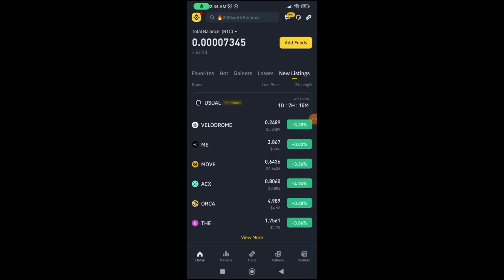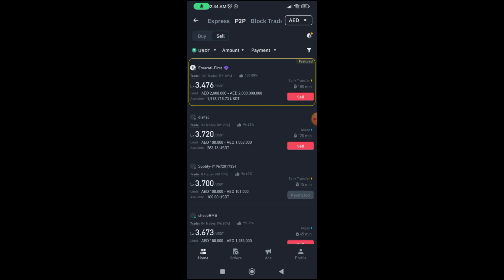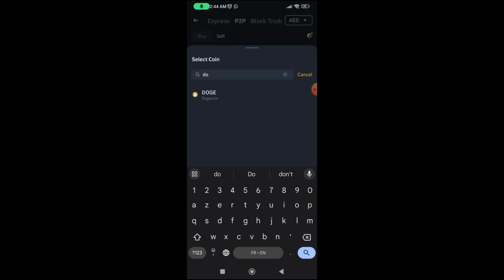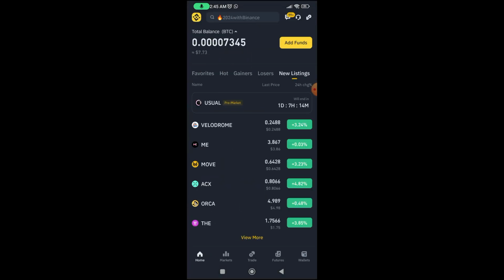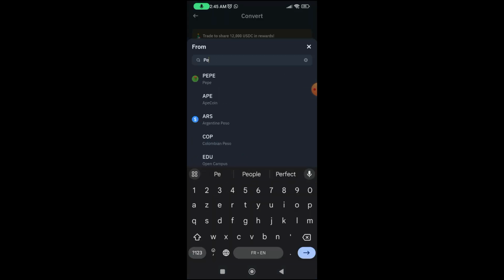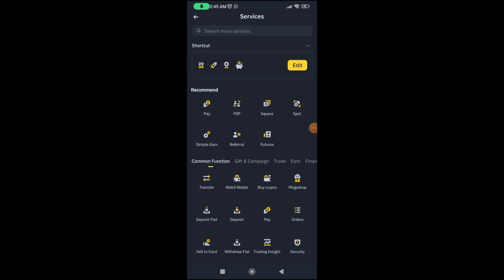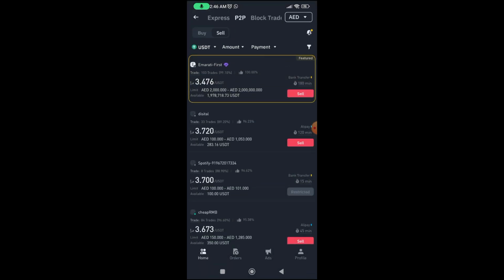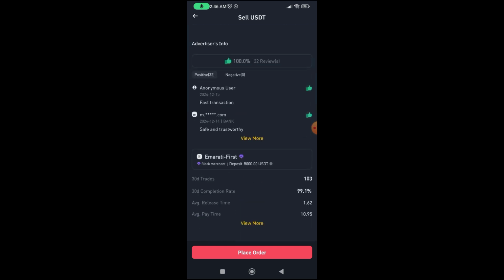how to withdraw money from binance (update)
Learn how to withdraw money from binance . This video will cover everything that you need to know and help you solve your problem quickly.
Stay till the end of the video to find out how to withdraw money from binance.

Did you learn how to withdraw money from binance ?

Do you want to see another video about how to withdraw money from binance ?

Did you enjoy how to withdraw money from binance ?